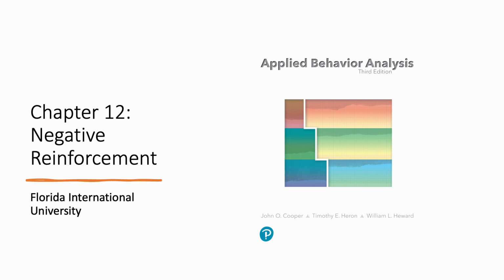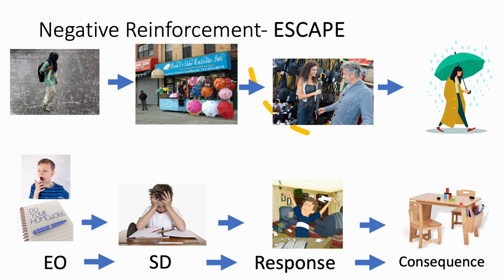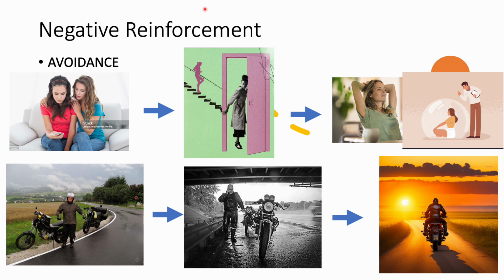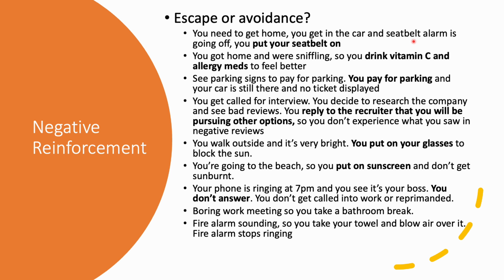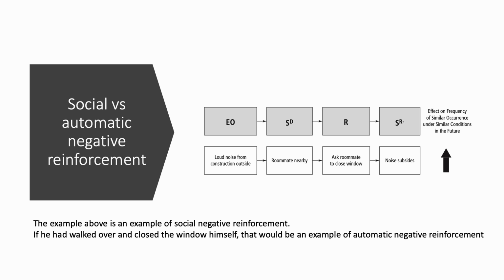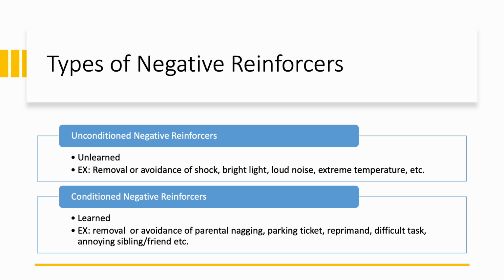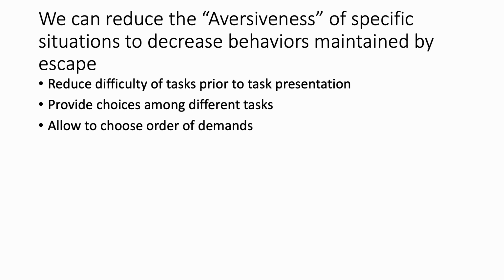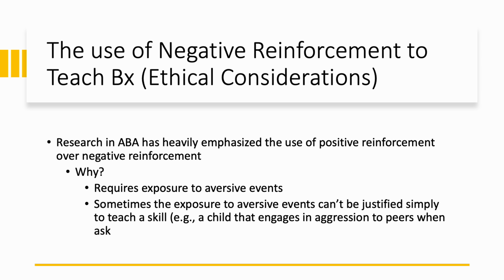EAB 3794 Cooper Chapter 12